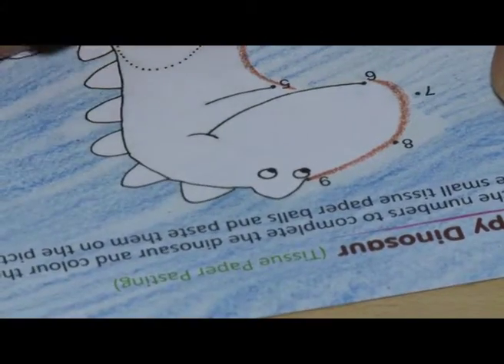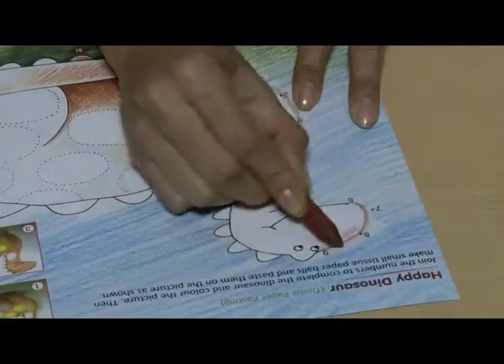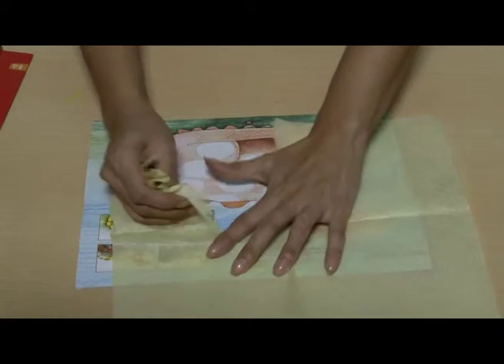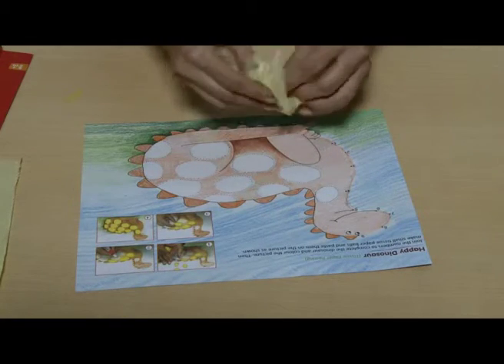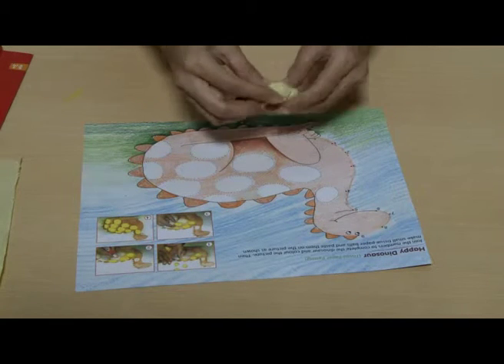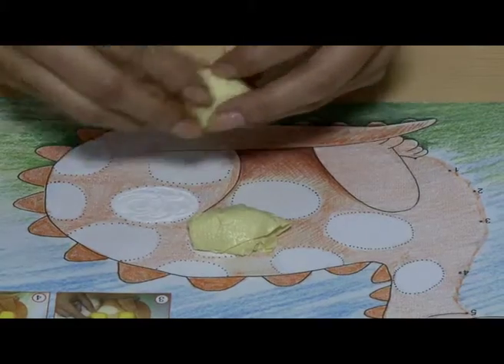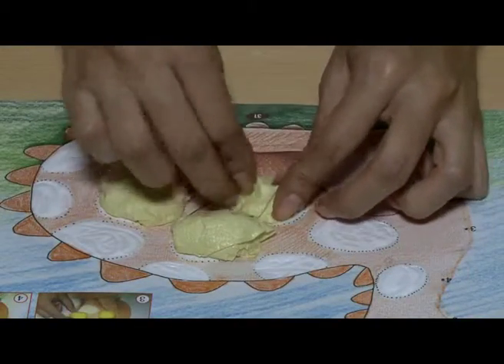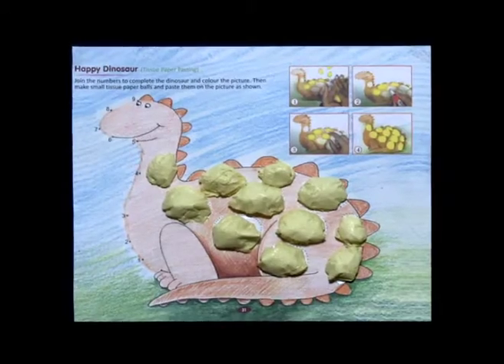Tissue Paper Craft- Watch Video!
JUNOON TV is a platform which promotes any kind of TALENT. So DROP your talent at